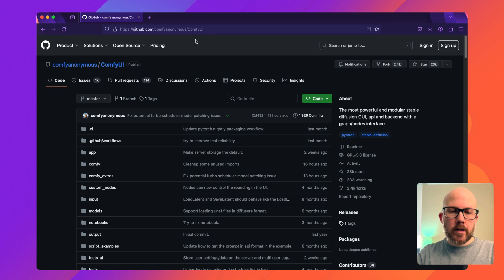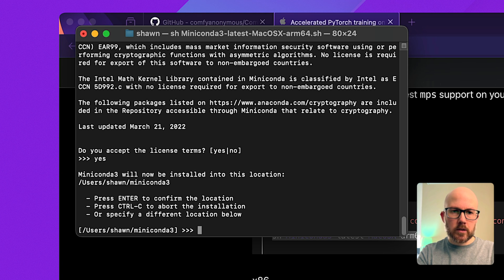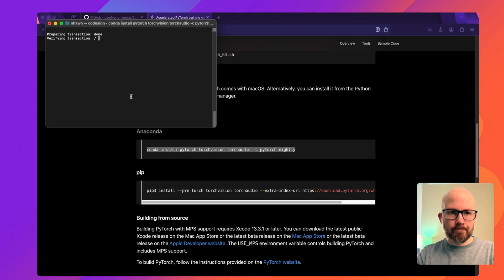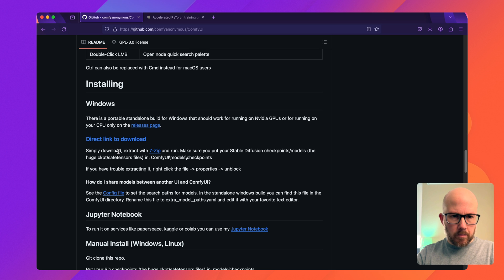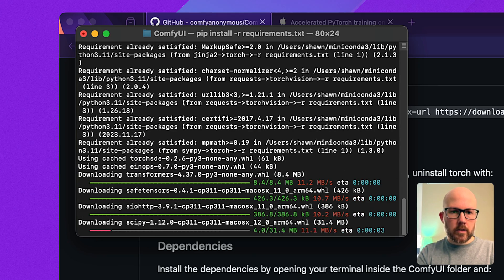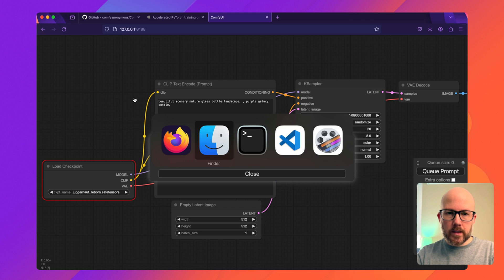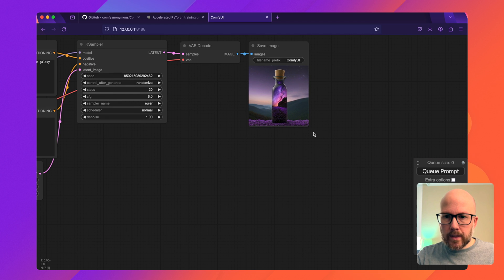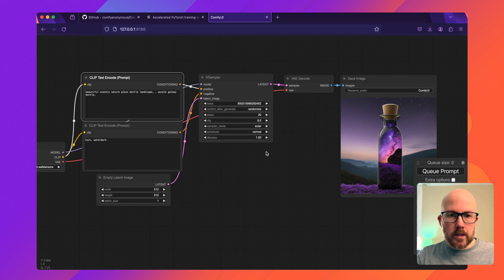How to Install ComfyUI Mac (M1/M2/M3): Step-by-Step Guide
ComfyUI is a flexible GUI to interact with Stable Diffusion models.  Here's how you can install it on Mac so you can start to experiment with it today.

# Time Stamps
Intro: 0:00
ComfyUI Repo: 0:17
Setting up Anaconda: 0:40
Installing Pytorch Nightly: 2:04
Validating the Installation: 2:39
Cloning the ComfyUI Repo: 3:34
Installing Requirements: 4:33
Launching ComfyUI: 5:08
Adding a Model: 6:02
Generating an Image: 6:50
Locating the Outputs Folder: 7:23
Outro: 8:39